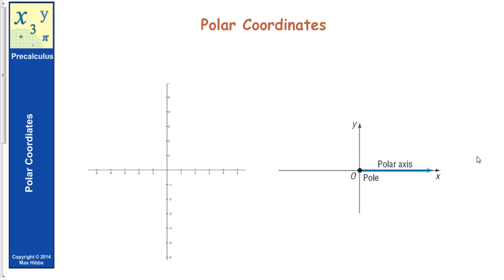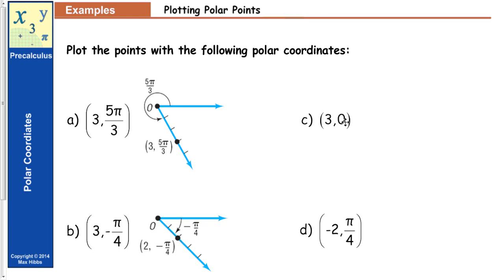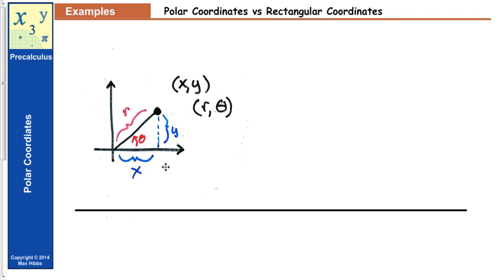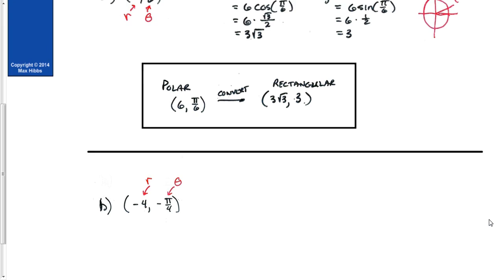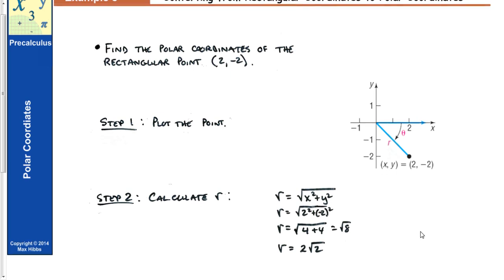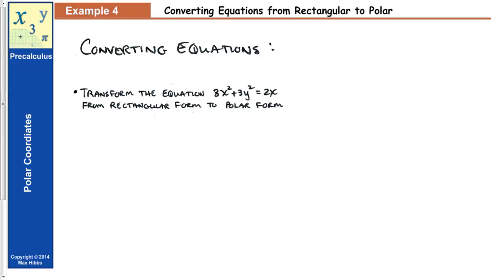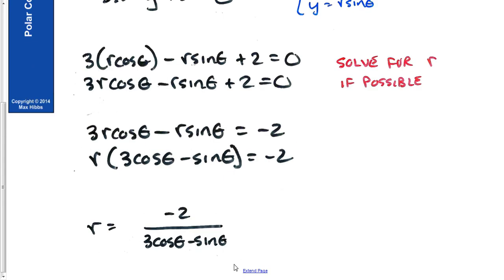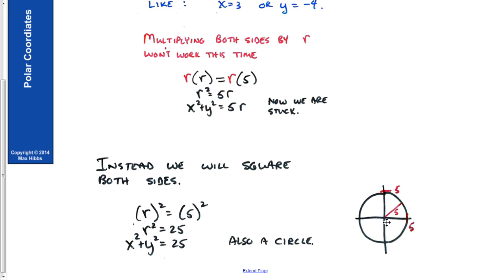9.1 Polar Coordinates